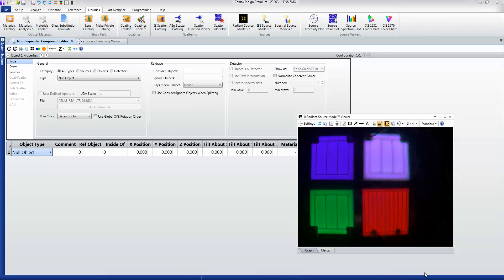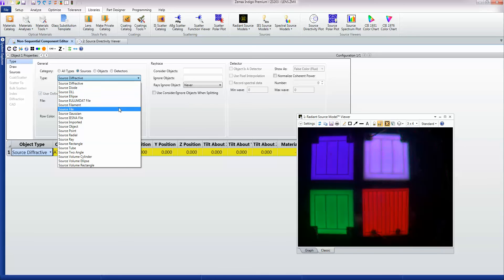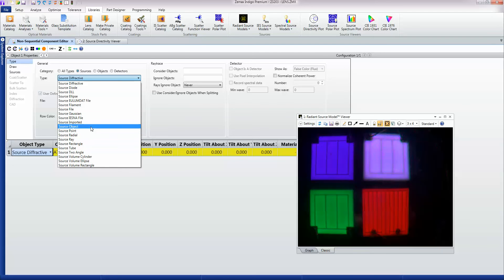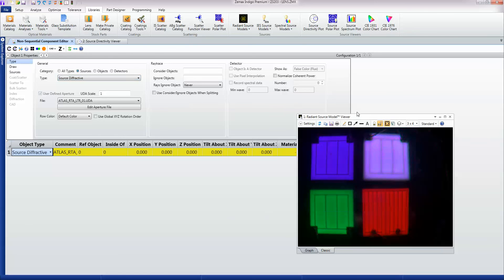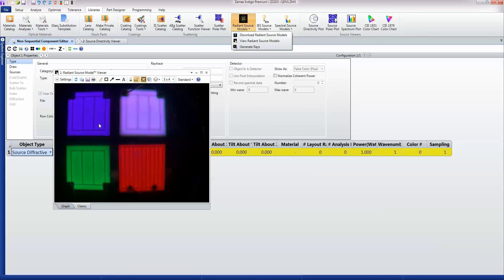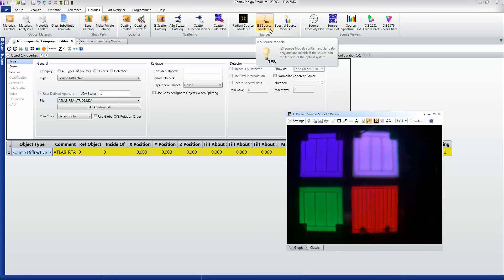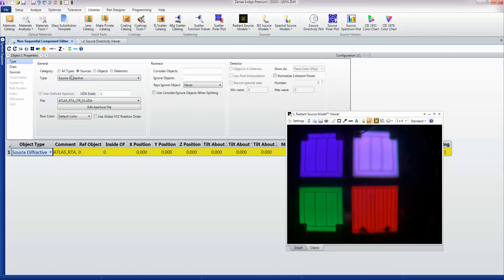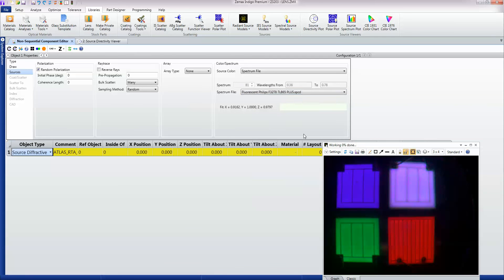Sources - lamps, LEDs, lasers and more.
Sources represent lamps, LEDs, lasers and any other kind of light source. OpticStudio contains a library of measured source data for commercially available sources, plus supports theoretical parametric sources like filaments, disks and rectangles. IES and Eulumdat sources are supported for both import and export. Any wavelength, color or spectrum is supported.
Description